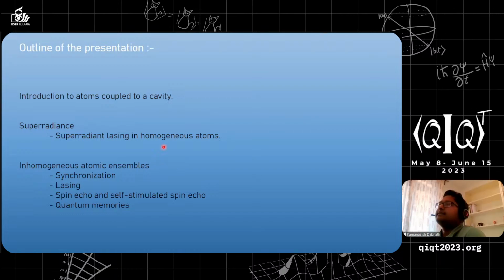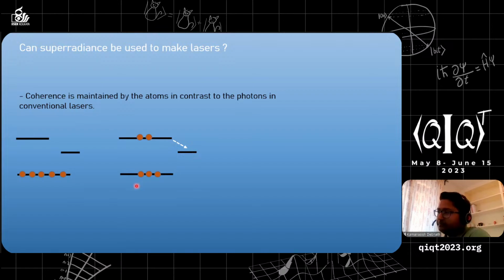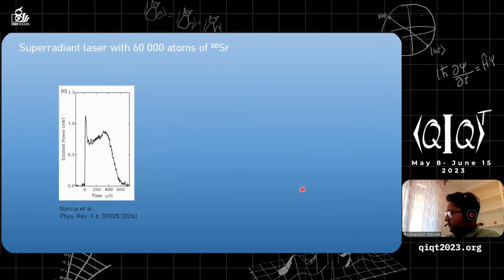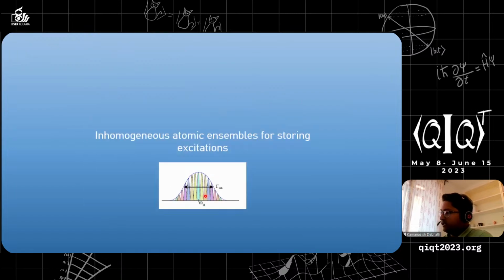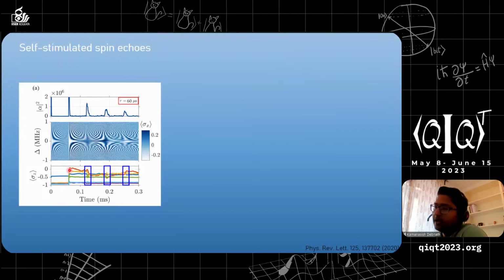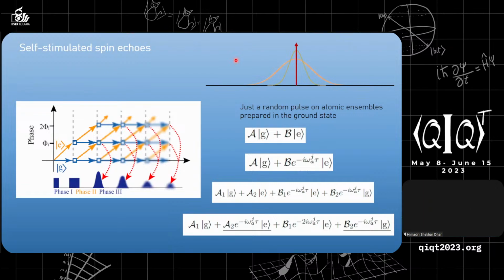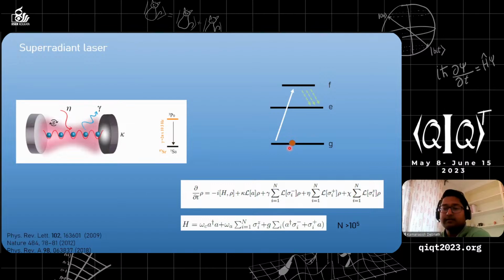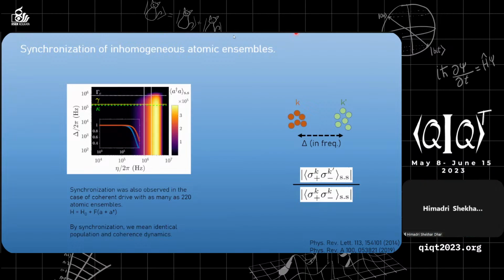QIQT23 | Dr. Debnath Kamanasish - Dynamics of atomic ensembles coupled to an optical cavity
Speaker:Dr. Debnath Kamanasish - Ørsted

Title:Dynamics of atomic ensembles coupled to an optical cavity

Abstract:The talk will focus on dynamics of atomic ensembles coupled to an optical cavity. I will start with a pedagogical introduction to superradiant lasing [1, 2], synchronization of inhomogenous atomic ensembles [3, 4] and conventional spin echoes [5]. Next, I will explain how a conventional Hahn echo sequence can lead to a self-stimulated pulse echo train when the effective light-matter coupling becomes strong [6]. If time permits, I will describe how chirped electomagnetic pulses can be used to create a random access quantum memory device [7] using the same setup.
1. A steady-state superradiant laser with less than one intracavity photon. Nature 484, 78–81
2. Lasing in the superradiant crossover regime. Phys. Rev. A 98, 063837
3. Synchronization of Two Ensembles of Atoms. Phys. Rev. Lett. 113, 154101
4. Collective dynamics of inhomogeneously broadened emitters coupled to an optical cavity with narrow linewidth. Phys. Rev. A 100, 053821
5. Spin Echoes. Phys. Rev. 80, 580
6. Self-Stimulated Pulse Echo Trains from Inhomogeneously Broadened Spin Ensembles. Phys. Rev. Lett. 125, 137702
7. Random-Access Quantum Memory Using Chirped Pulse Phase Encoding. Phys. Rev. X 12, 041014